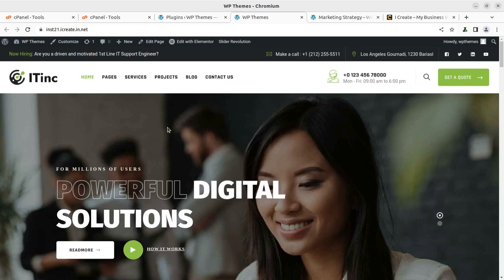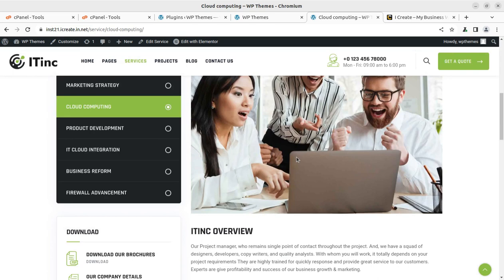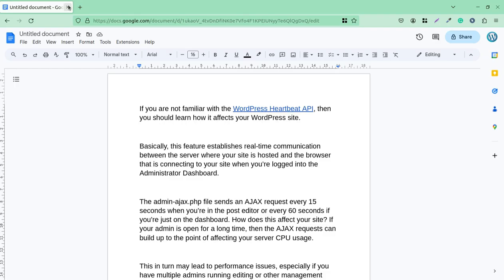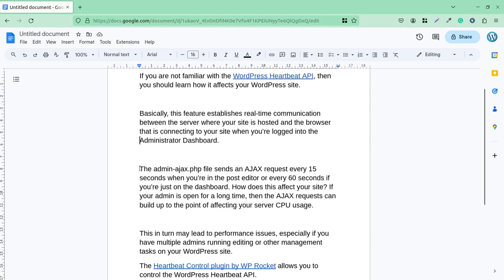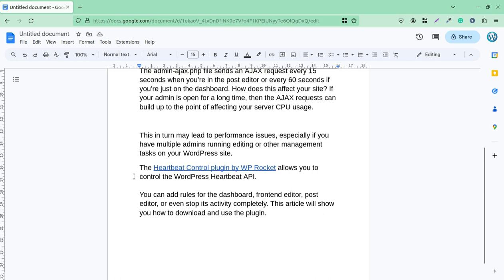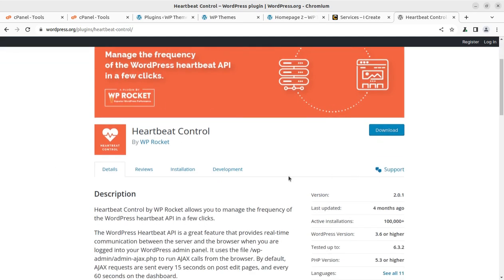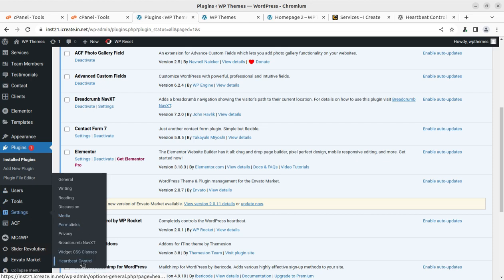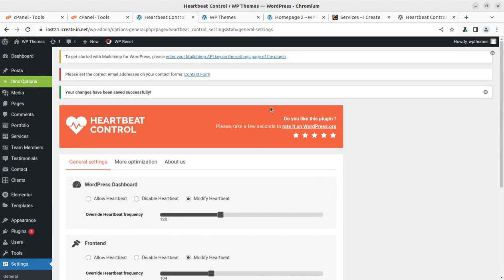What is WordPress Heartbeat Control | How to Control WordPress Heartbeat to Reduce Server CPU Load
WordPress Heartbeat is a feature that allows real-time communication between the browser and the server. It can be useful for features like autosave and post-locking. However, it can also contribute to increased CPU load, especially on shared hosting or low-resource servers.
Implementing Heartbeat Control in WordPress involves adjusting the frequency of Heartbeat API requests or disabling it in specific areas. This can help reduce unnecessary server requests and, subsequently, CPU load.
To implement Heartbeat Control, you can follow these steps:

Install a Plugin: Plugins are available that provide a user-friendly interface for controlling Heartbeat API. One popular plugin for this purpose is "Heartbeat Control." You can install and activate it from the WordPress dashboard.
Configure Heartbeat Control: Once the plugin is activated, go to "Settings" "Heartbeat Control" in your WordPress dashboard. You can set the following options:
Control the frequency: Adjust the frequency of Heartbeat API requests. For example, increasing the interval between requests reduces the load.
Disable Heartbeat on specific pages: You can disable Heartbeat API on certain pages or in specific areas of the admin panel where it may not be necessary.
Override Heartbeat settings: Some plugins or themes may override Heartbeat settings. You can use this option to enforce your chosen settings.
Manually Disable Heartbeat: If you prefer a manual approach without using a plugin, you can add code to your theme's functions.php file.
Remember to test any changes on a staging site before implementing them on your live site. Also, be cautious and make sure you understand the implications of reducing or disabling Heartbeat API, as some features may rely on it.